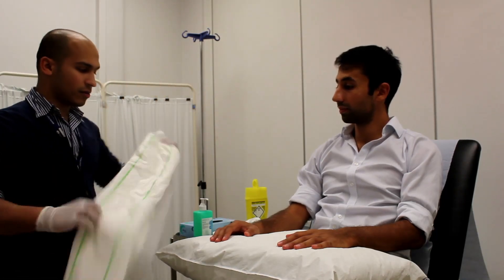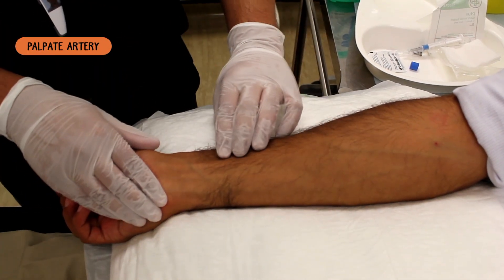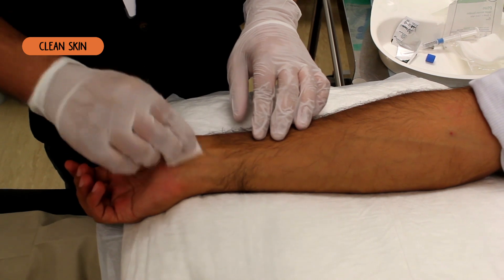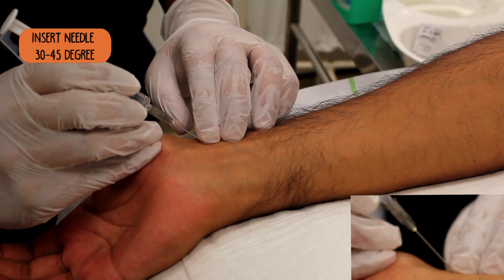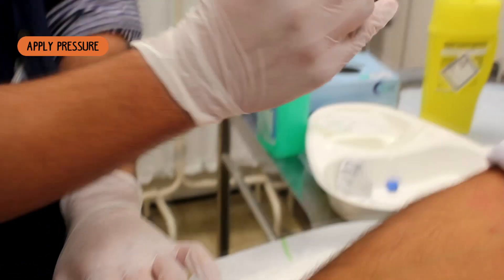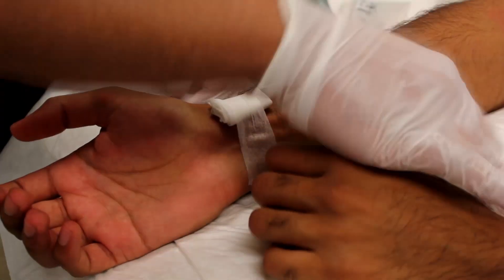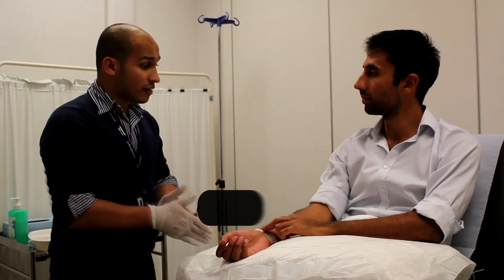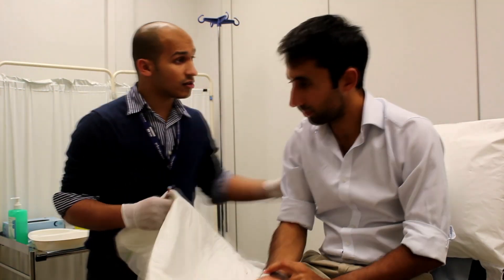Arterial Blood Gas (ABG) Procedure - OSCE Demonstration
As a junior doctor/medical student the ability to take an Arterial Blood Gas (ABG) is a key skill. In this video we will demonstrate a slick technique to help you get an arterial blood sample.

Let's make taking an ABG easy by following the simple steps above!

Anything we missed? Let us know how you would do things differently? Why not write down your tips and questions below! :)

Why not join our communities for regular help and fun!